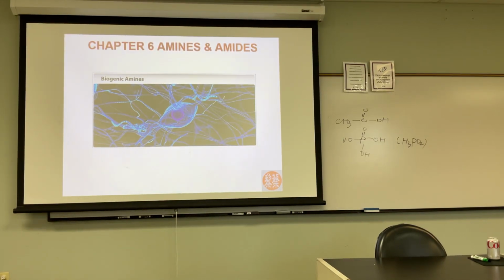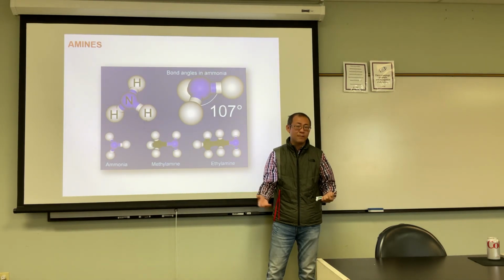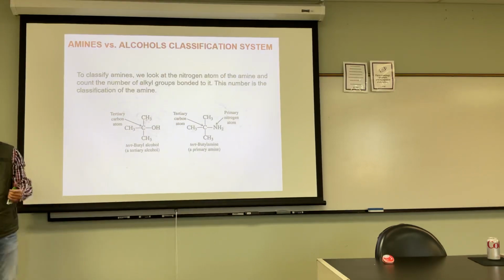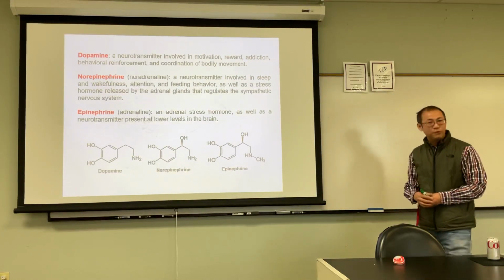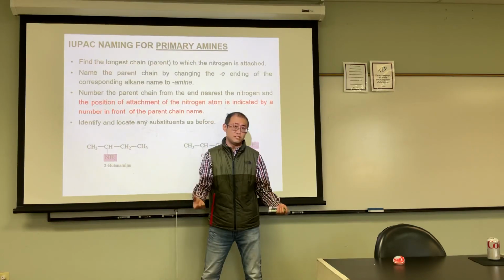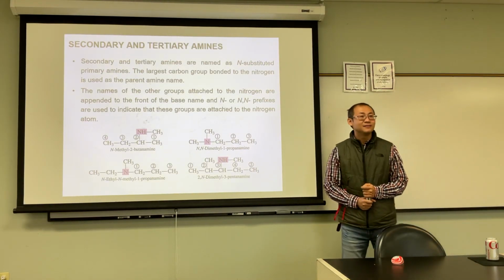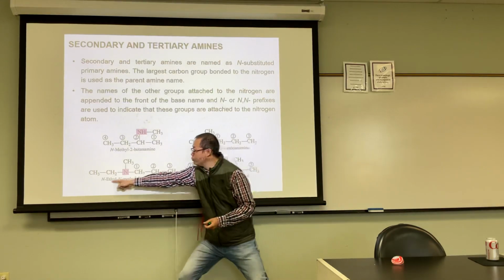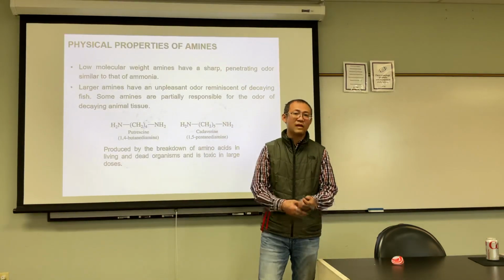CHEM 102 Chapter 6 Amines & Amides - 2023 - 1